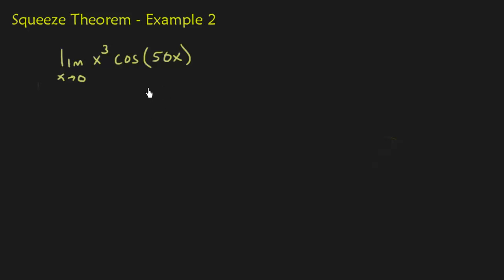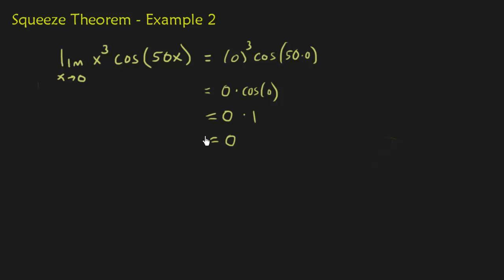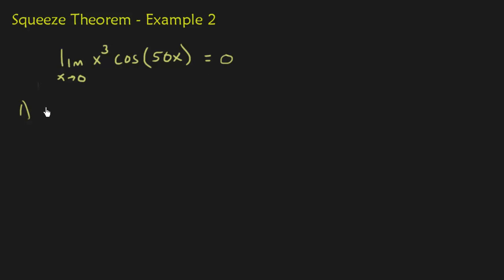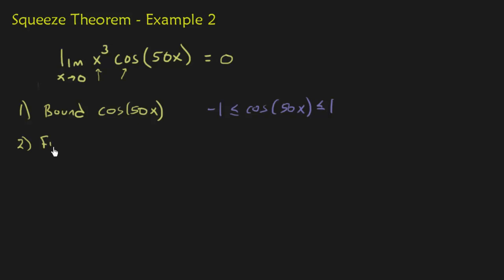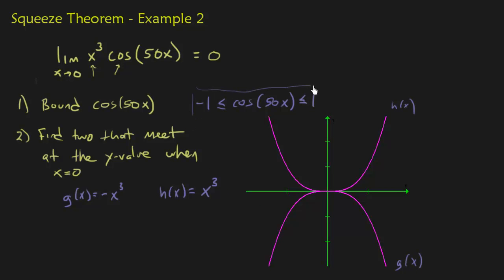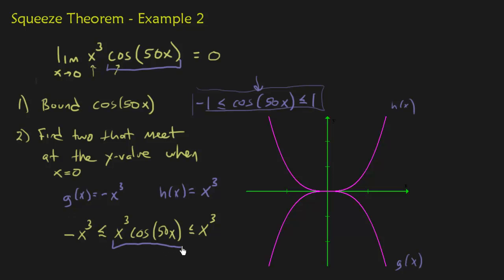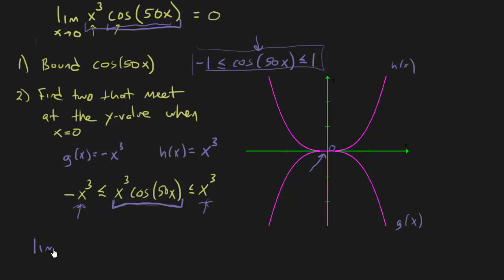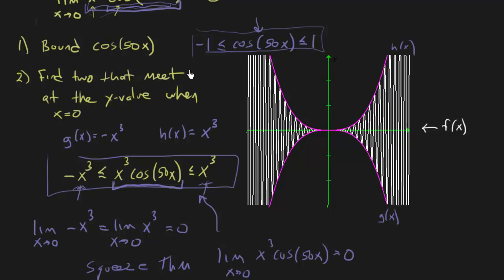Limits - Squeeze Theorem Example 1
Evaluating a limit using the squeeze theorem.